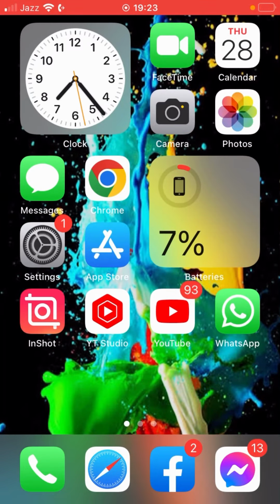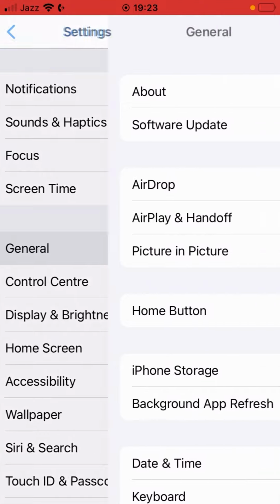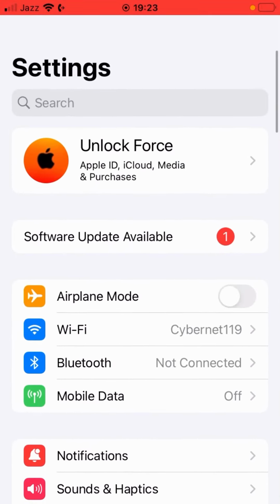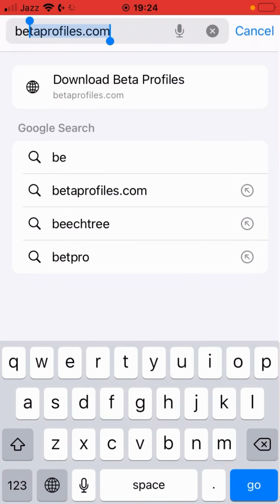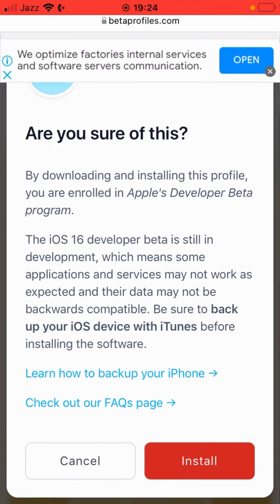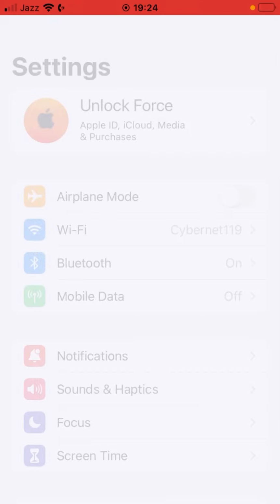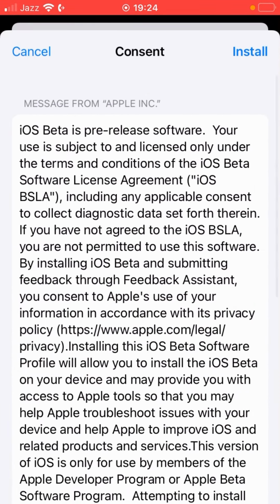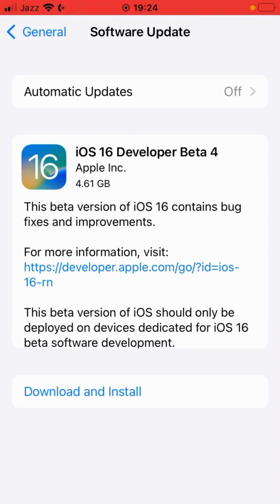How to Get iOS 16 Beta 4 | How to Download iOS 16 Beta 4 | How to Install iOS 16 Developer Beta 4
After watching this video you will be able to know " How to Get iOS 16 Beta 4 | How to Download iOS 16 Beta 4 | How to Install iOS 16 Developer Beta 4 ". So get rid of this problem and enjoy your device.